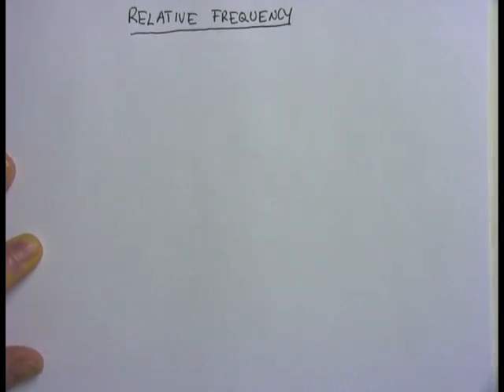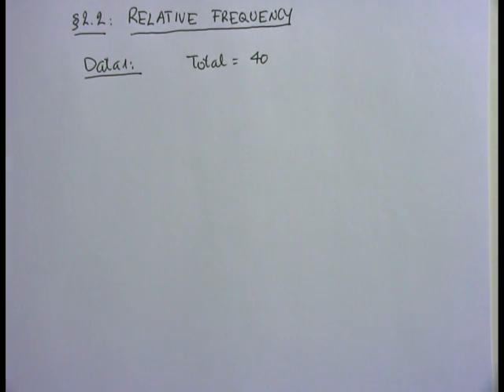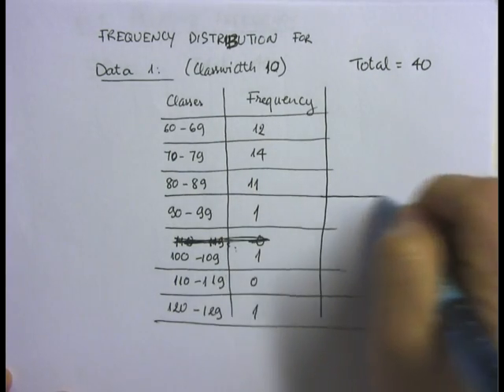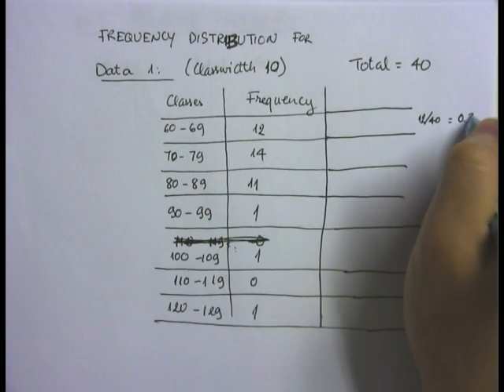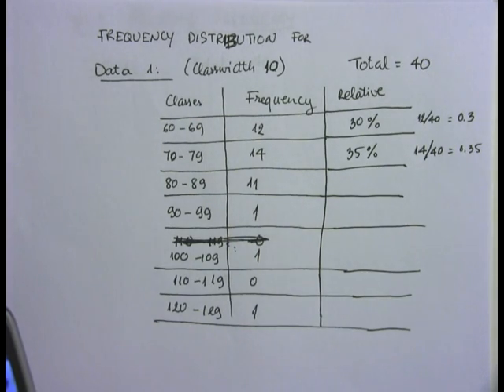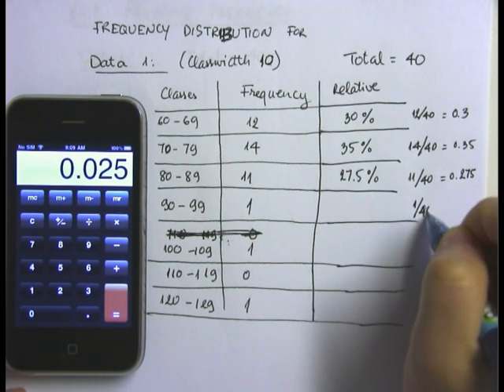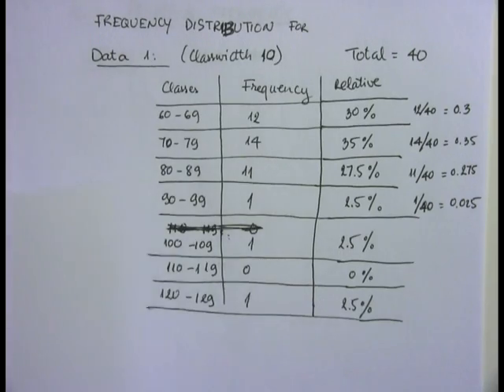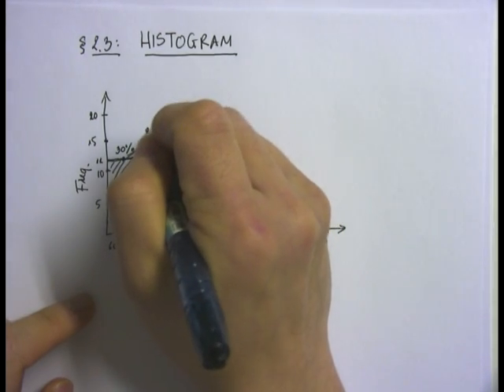2 2 Class Relative Frequency Distribution